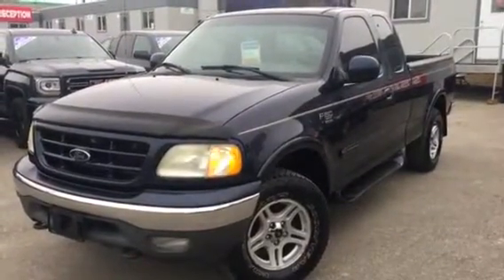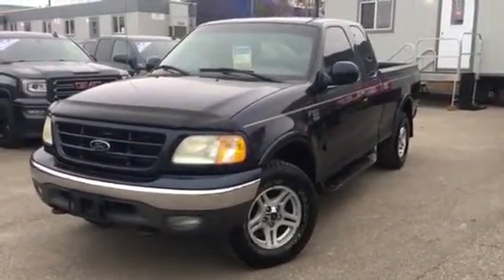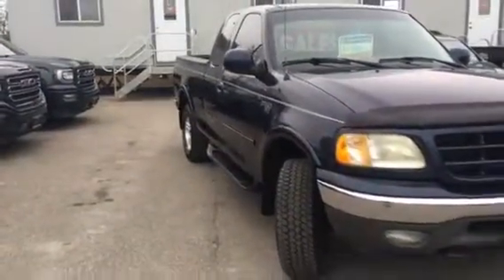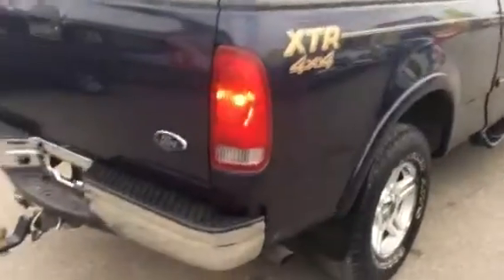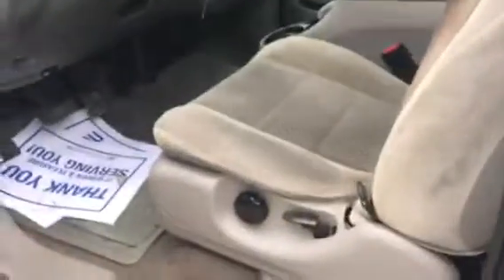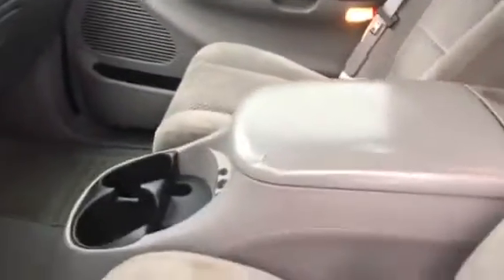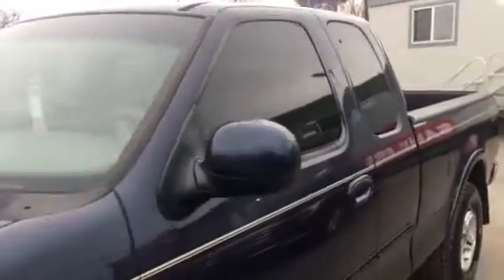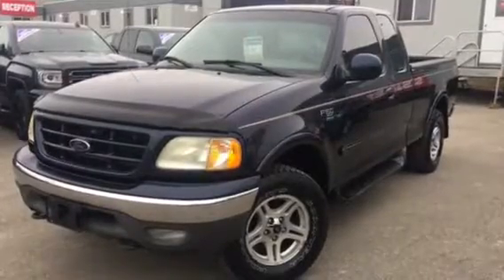2002 Ford F-150 XLT Ext Cab great condition!